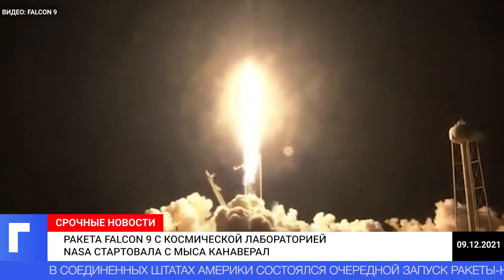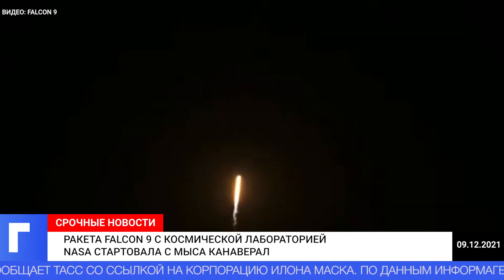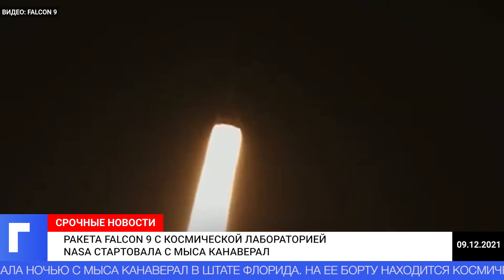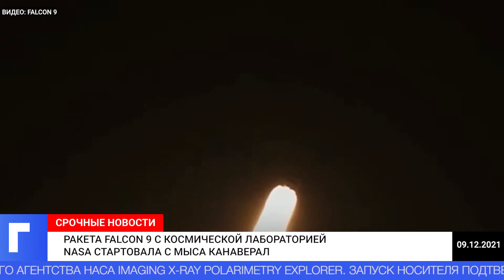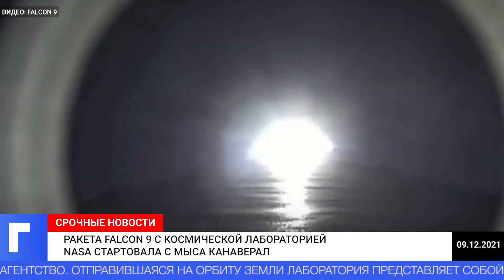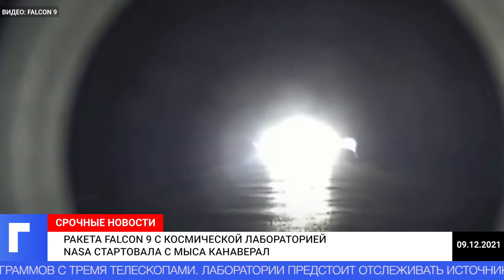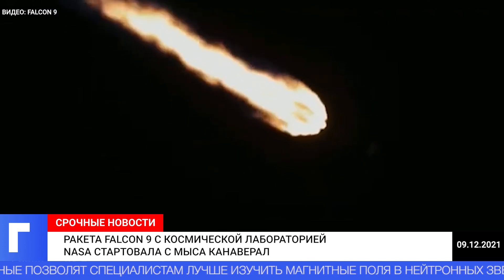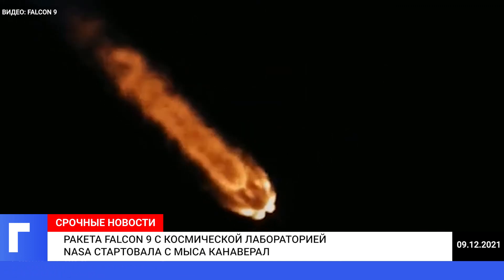Ракета Falcon 9 с космической лабораторией NASA стартовала с мыса Канаверал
По данным информагентства, ракета стартовала ночью с мыса Канаверал в штате Флорида. На ее борту находится космическая лаборатория американского космического агентства НАСА Imaging X-ray Polarimetry Explorer.
Подробнее: